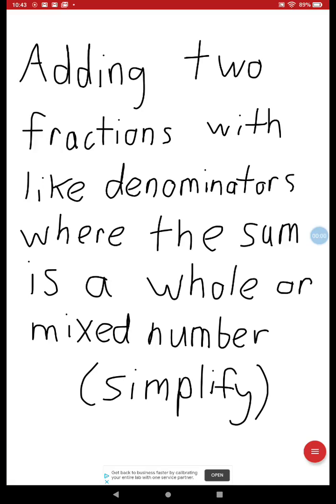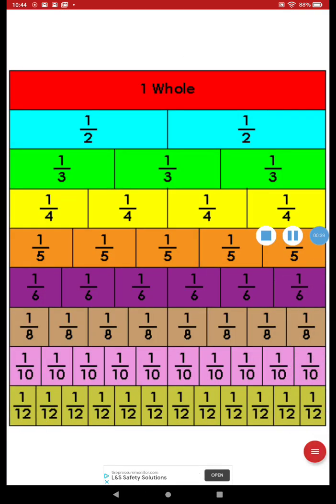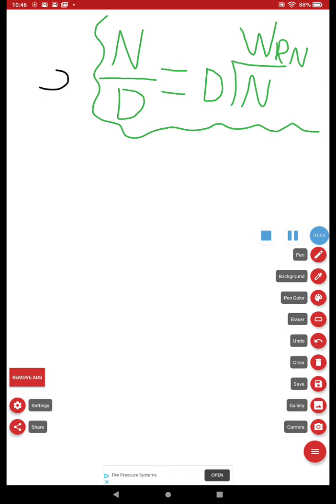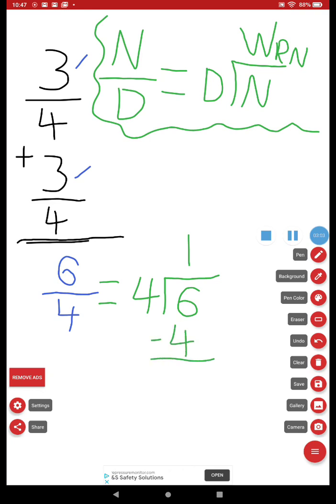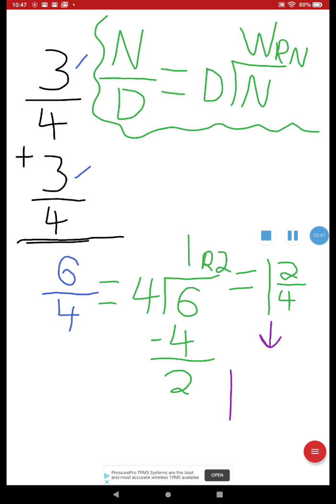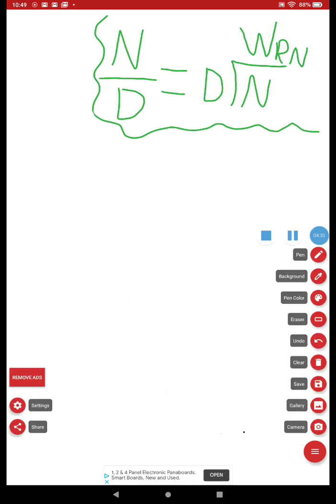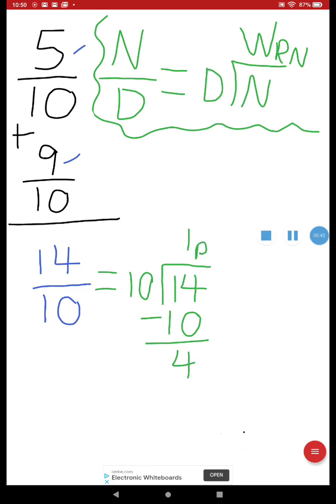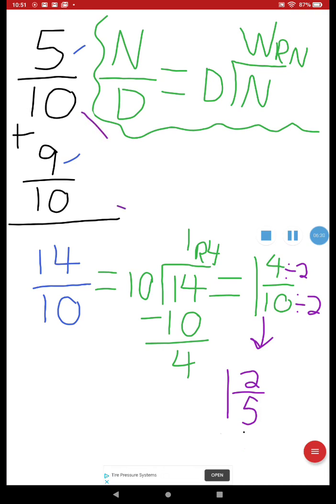video 4adding two fractions with like denominators where the sum is a whole or mixed number simplify